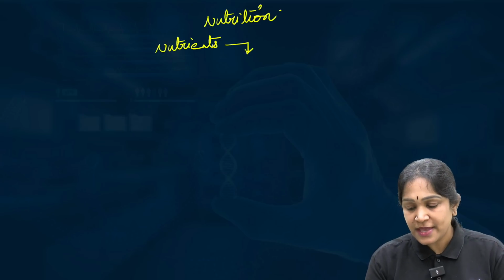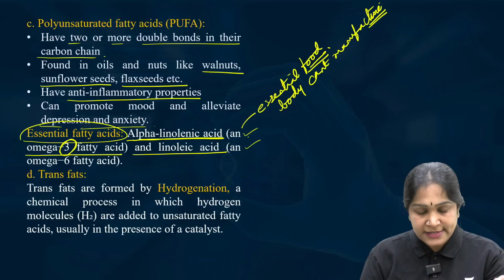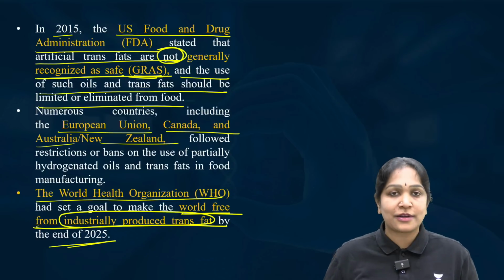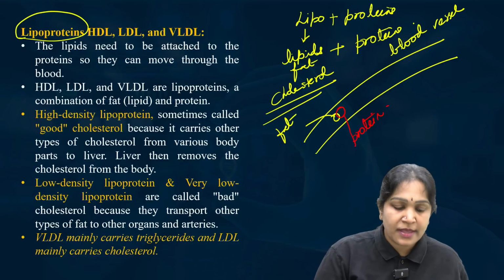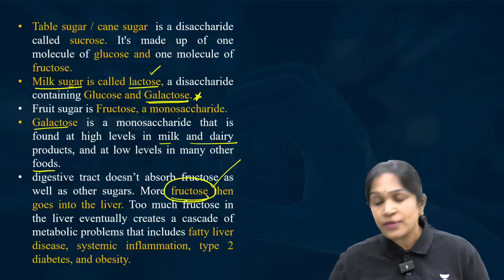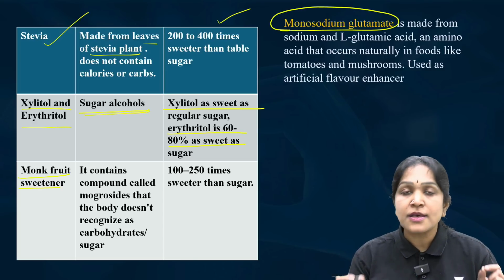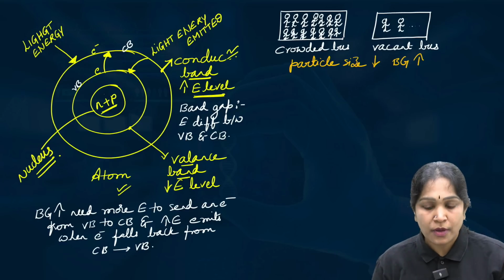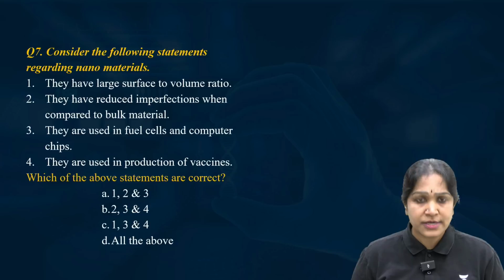Most Important Science & Technology Topics for UPSC Preparation | Conquer Prelims 2025 | Hima Bindu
🚨15 Months Subs at just 23,999/- INR
Offer Ends on 22nd Feb!
Crack UPSC with India’s Top Educators!🔥 Get Mrunal Patel's latest Economy Notes for Free with Iconic Subscription
🎯 Key Benefits:
✅ 70+ CSE 2023 Selections from Plus Courses
✅ Complete GS + CSAT + Test Series
✅ Unlimited Access to All Batches
✅ Mains Test Series + Evaluation
✅ Dedicated Doubt Solving & 1-on-1 Mentorship

2. 🚨 Unacademy Civil Services Championship (UCSC) 🚨Scholarship Test on 23rd Feb!👉 Register Now
🎯 Grab Your Chance to Win Massive Scholarships & Exciting Rewards!
Test Date & Time:📅 23rd Feb, 🕚 11 AM & 5 PM
💼 Kickstart Your UPSC 2025 Prep with a Bang!

3. 🤩🤩Join Complete CSAT By Madhukar Kotawe at Just 2,999/- INR

4. 🔥 Get Mrunal Patel's latest Economy Notes at just Rs.999 or for Free with Iconic Subscription

5. 🔥 Prelims 2025 Crash Course at just ₹11,999/-🔥, For UPSC Prelims 2025 Aspirants.
📅 Batch Started recently!
The Best Educators  will guide UPSC CSE 2025 aspirants IN PRELIMS SUCCESS PROGRAM
🎯 Crack UPSC Prelims 2025 with Confidence!
🚨🚨[New Batches for UPSC 2026/2027 Aspirants]
1. Prarambh: Foundation Batch (Hindi) for UPSC CSE 2026: Starts from 21st Feb
2. Aarambh Batch for UPSC CSE - GS 2026 (Bilingual: Starts from 22nd Feb
3.
Embark on your UPSC journey with comprehensive insights into current affairs through 'The Hindu'  Analysis by Chethan N In this video, we dissect crucial headlines, providing you with a strategic understanding of the news relevant to UPSC preparation.
👉 👉 📖 New UPSC 2026 & 2027 Batches:
1. Ignite: Online Classroom Program for UPSC CSE 2026 (English)
(Batch Starts on 11th Feb)